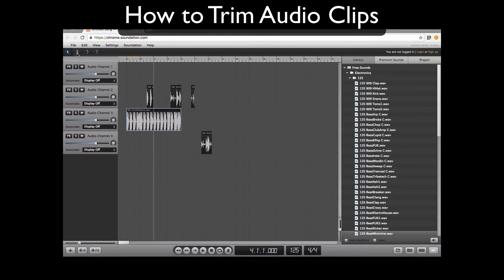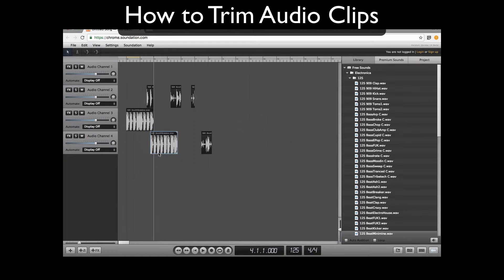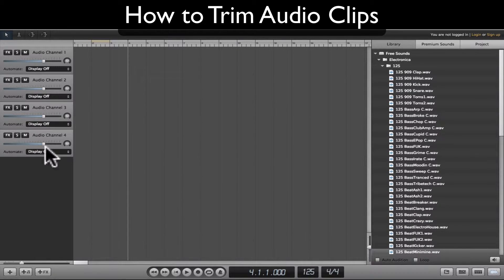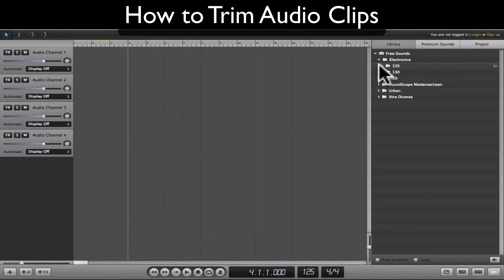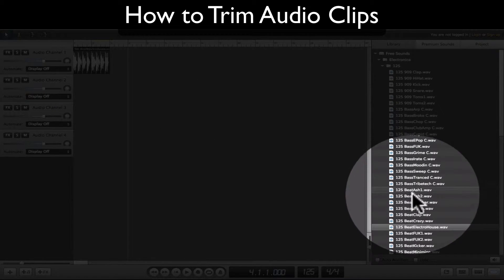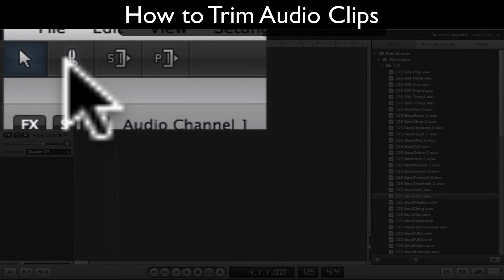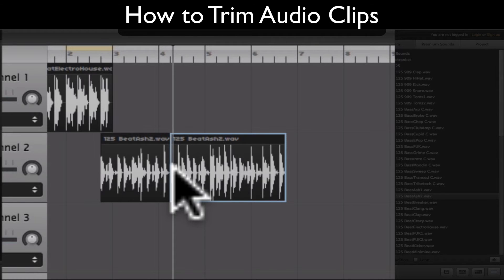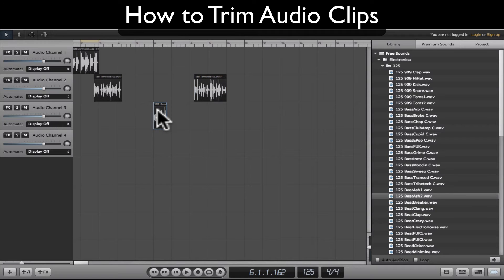How to Trim Clips in Soundation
In this video, I explain how to easily trim clips using soundation's free audio editing software. This tutorial is meant for students and teachers that are using chromebooks in the classroom and looking for a way to edit music.